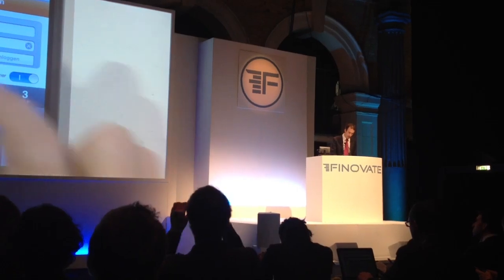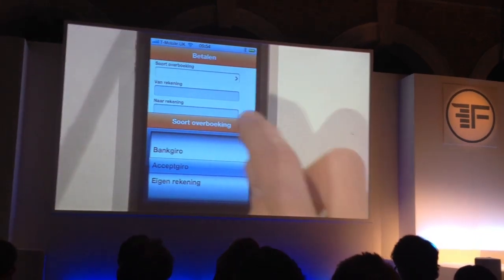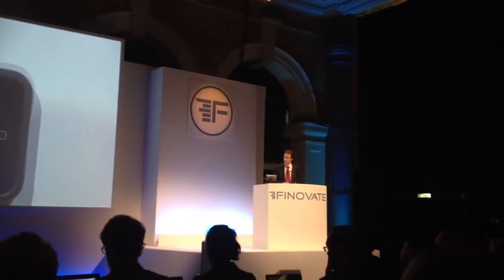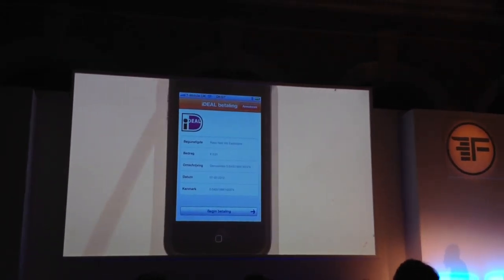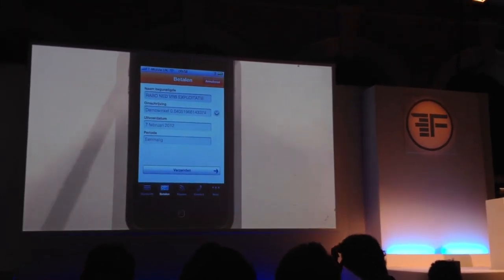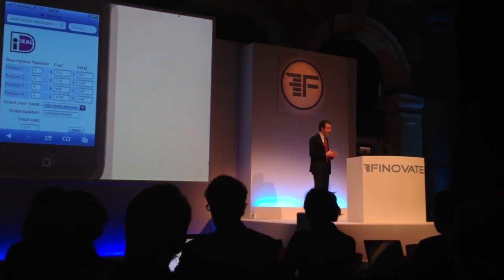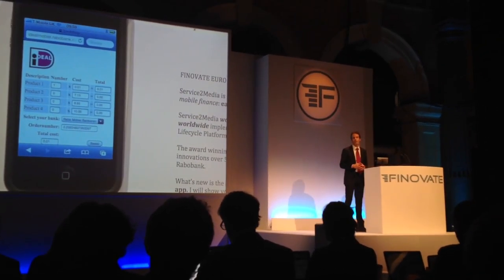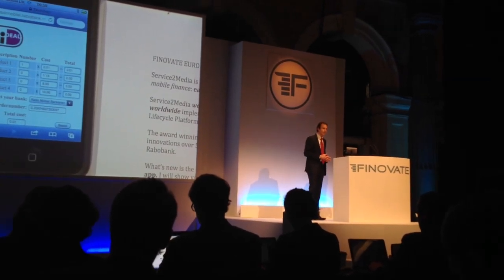Service2media Mobile Finance Innovation at Finovate Europe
Showcase of Hybrid Mobile Payment-Banking App of Rabobank - Mobile iDeal, based on Service2Media's App Lifecycle Platform